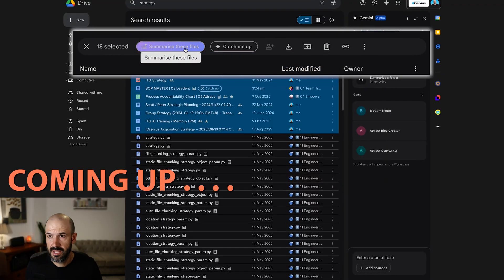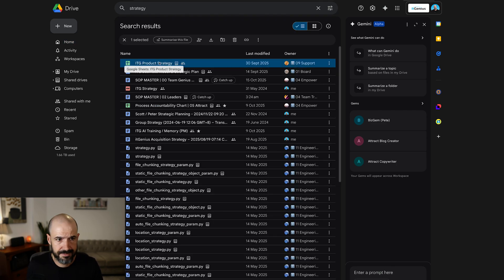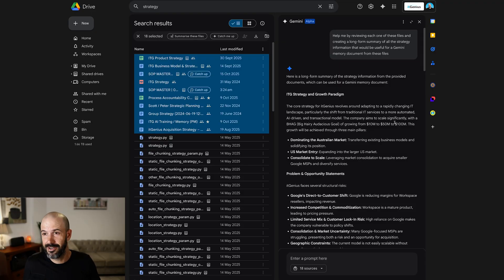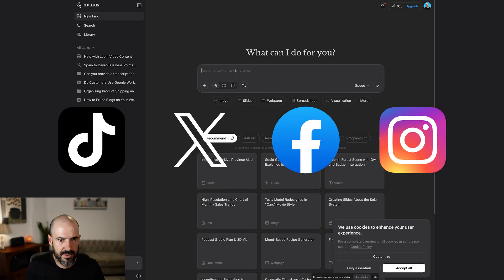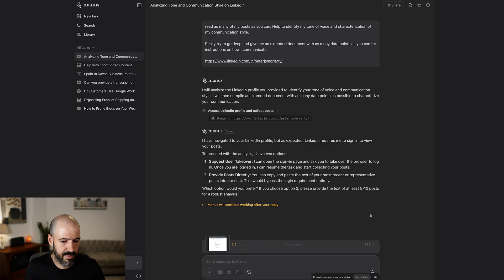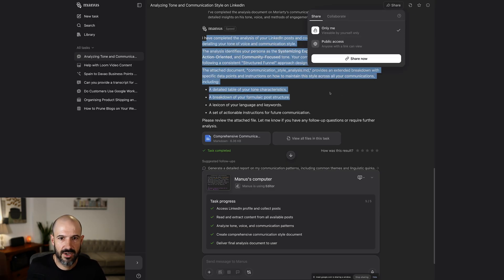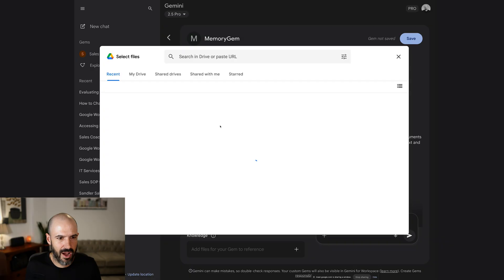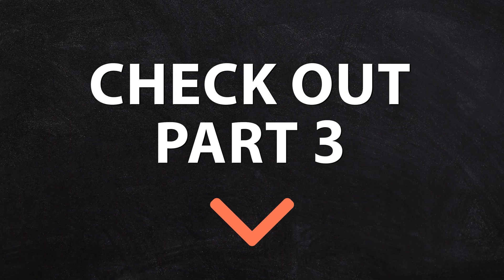Creating Memory for Gemini in Google Workspace Guide [Part 2]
Master Your Business Strategy with AI: Creating a Comprehensive Memory Document

In this episode, we delve into the process of creating and enhancing a comprehensive memory document using different data sources and AI tools like Gemini and Manus. Learn how to integrate various business strategy documents, customer insights, and personal information to form a cohesive and well-rounded business intelligence resource. Step-by-step, we show you how to conduct searches within Google Drive, use prompts effectively, and leverage AI for summarizing and improving your documents.

00:00 Introduction and Initial Setup
00:44 Using Google Drive for Contextual Data
01:44 Summarizing Documents with Gemini
03:15 Enhancing Business Memory
04:05 Exploring Manus.ai for Social Media Insights
06:11 Integrating Various Data Sources
08:35 Creating and Managing Memory Gems
10:27 Conclusion and Next Steps